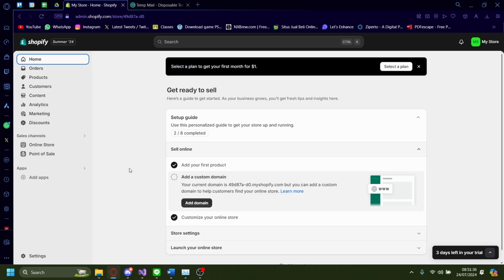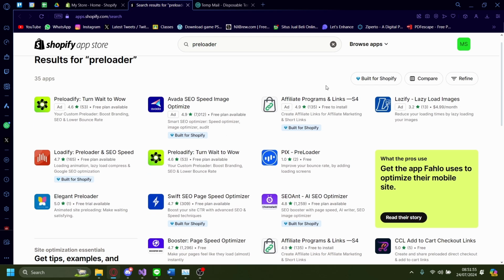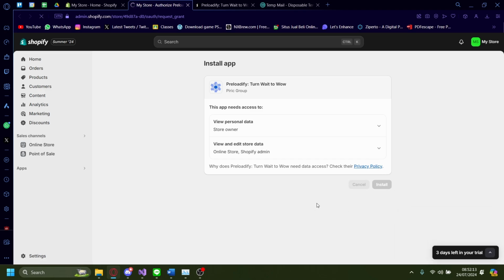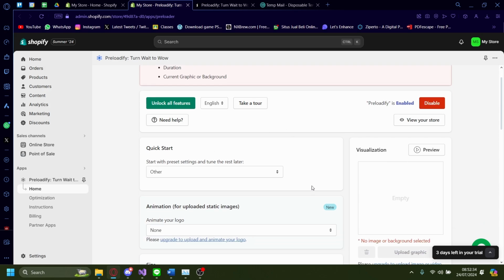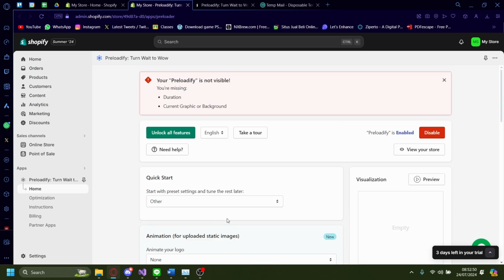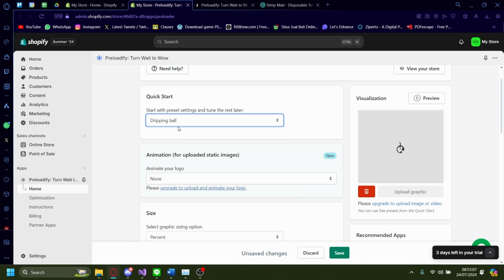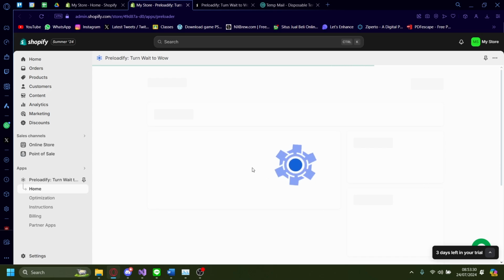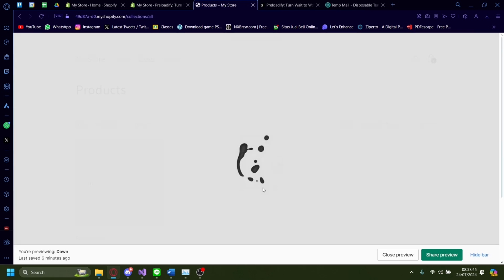How to Add Preloader in Shopify [Quick Guide]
In this quick guide, we'll show you how to add a preloader to your Shopify store. Learn how to create and implement a preloader animation using HTML, CSS, and JavaScript, ensuring it matches your store's branding. This tutorial will help you improve user experience by keeping customers engaged while your site loads.